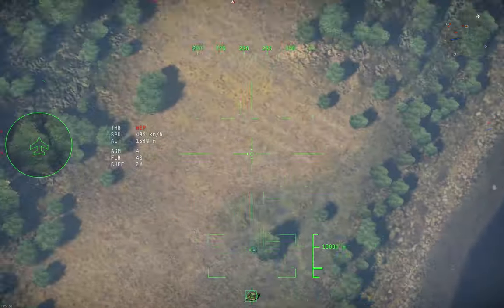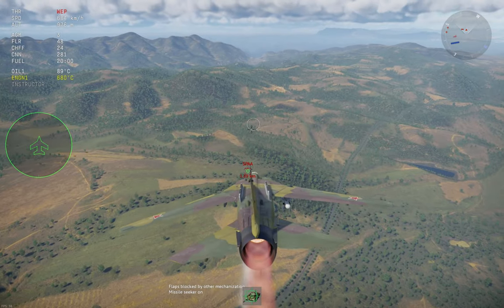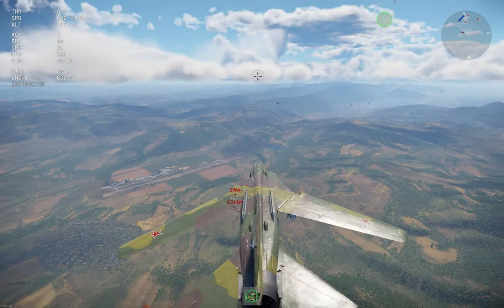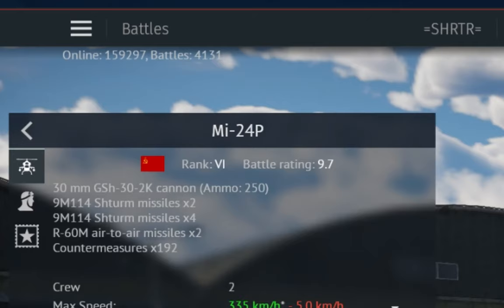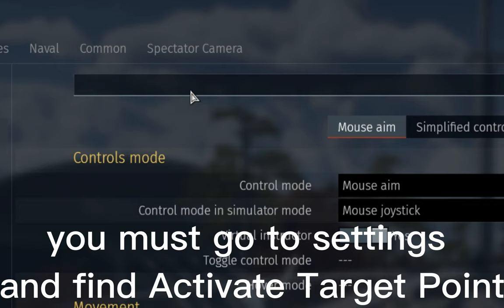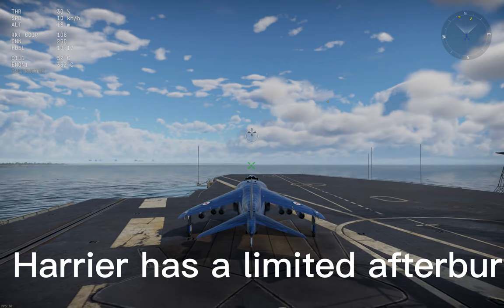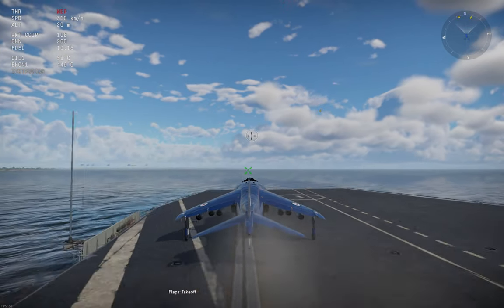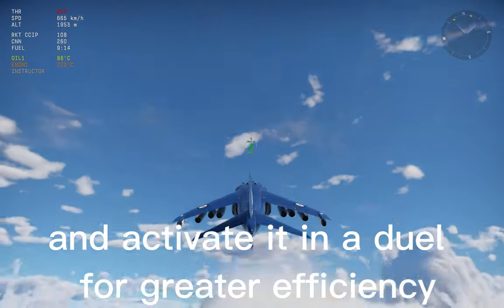HIDDEN FEATURE OF THE TARGET POD [Chips And Tips]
Hey! I'm a regular war thunder player